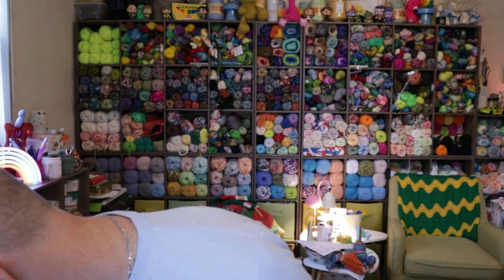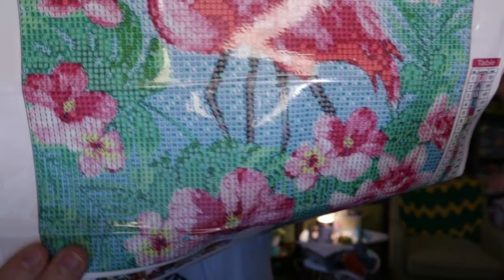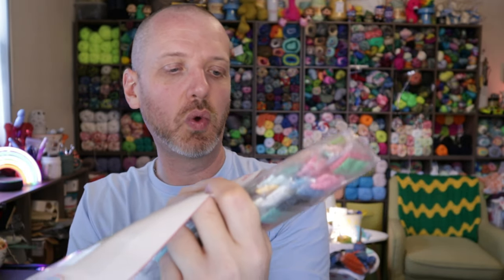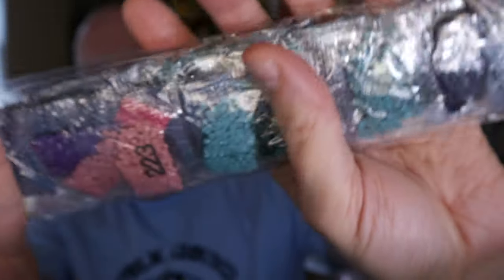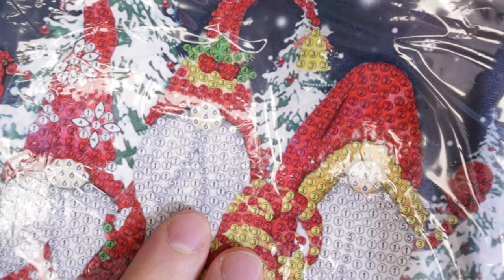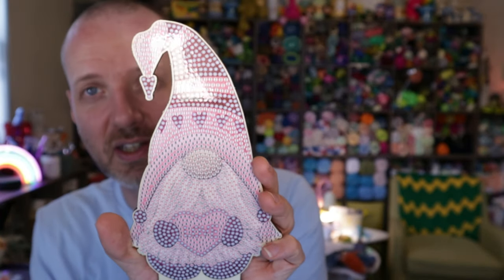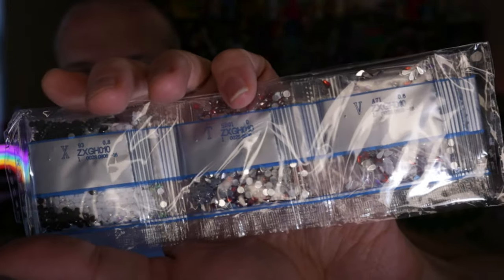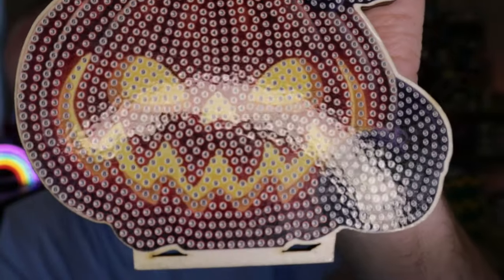GBFKE Diamond Painting Unboxing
My social medias:
X: smellslikeyarn
Threads: smellslikeyarn
Lemon8: smellslikeyarn
Vero: smellslikeyarn
Ravelry: scrappylad

Product Links:
Partial Shaped Drill DIY Diamond Painting Bag with Zipper Diamond Leather Clutch

Flamingo Poster Painting 30*40CM(Canvas) Full Round Drill Diamond Painting

Love Gnome - Christmas Diamond Art Ornaments Rhinestones Single-Sided for Kids Festival Gifts

Welcome Gnomes - Christmas Diamond Art Ornaments Rhinestones Single-Sided for Kids Festival Gifts

Halloween Cat Crystal Diamond Ornament Paint by Number Point Drilling Ornament Home Decoration